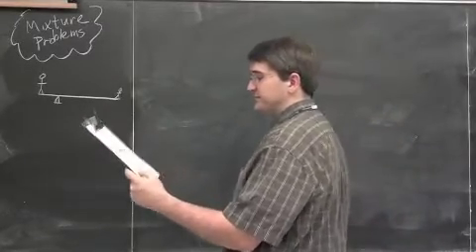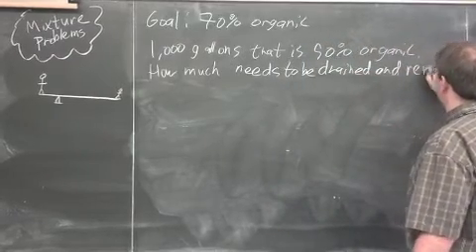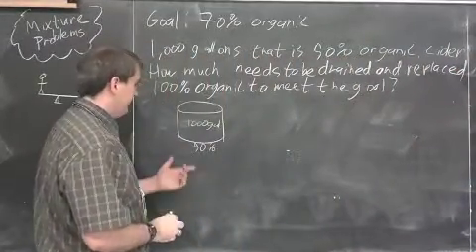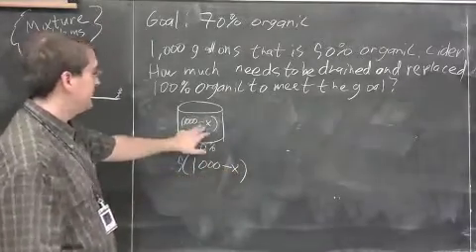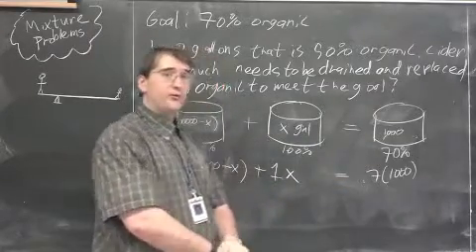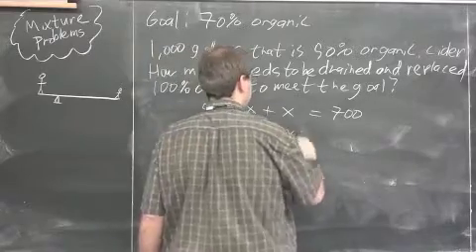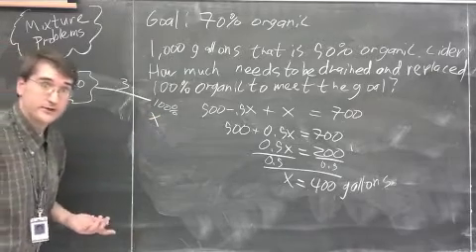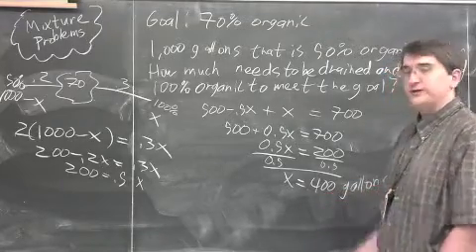Honors Unit 1 - Mixture Questions Video 2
Another example of another mixture word problem. The general method is to create an equation that describes how much of what is mixed in -- saline, acid, or organic cider -- you can find in the three mixtures: the two you start with and the one you end up with.